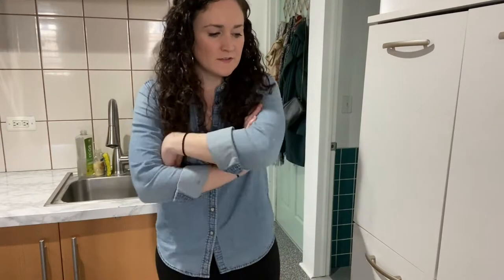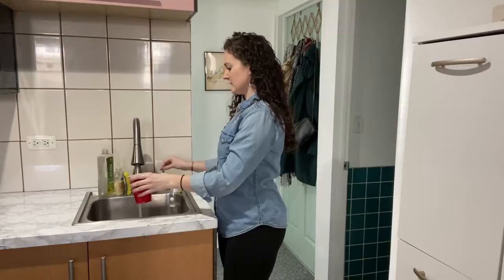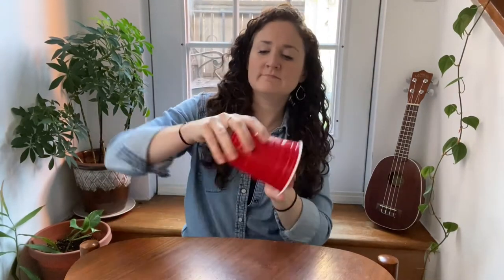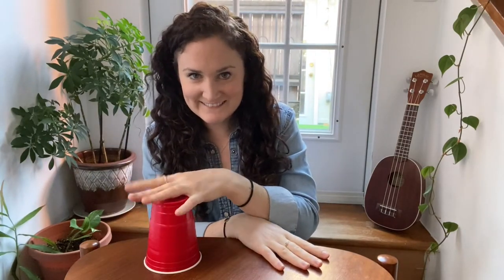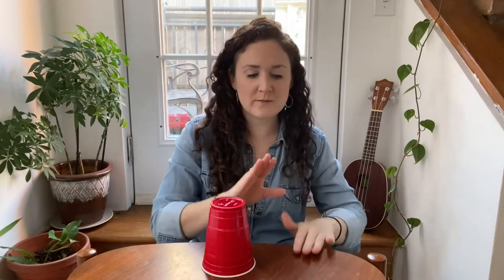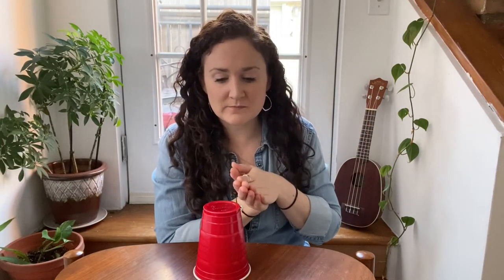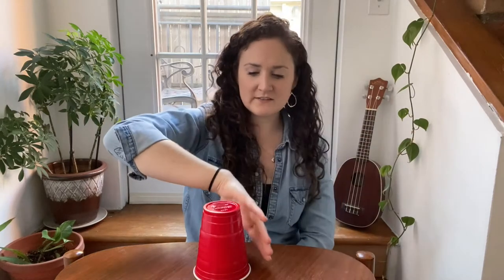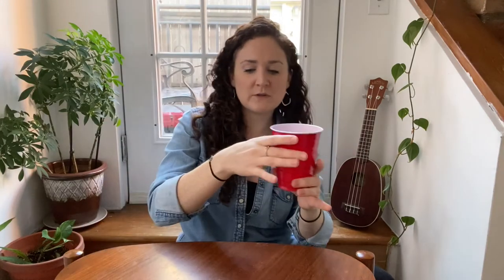Cup Ostinato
It's time to learn the famous cup ostinato! Grab a plastic cup and join me in exciting music, rhythms, and patterns.